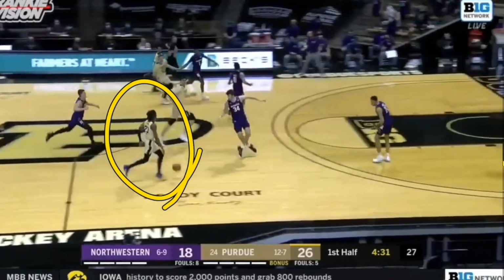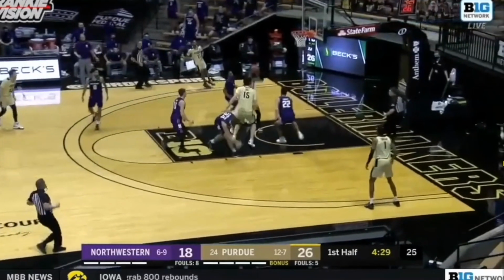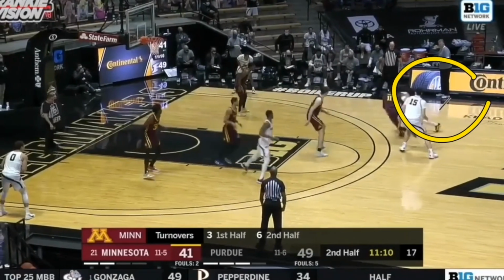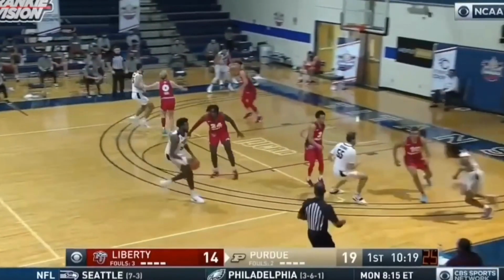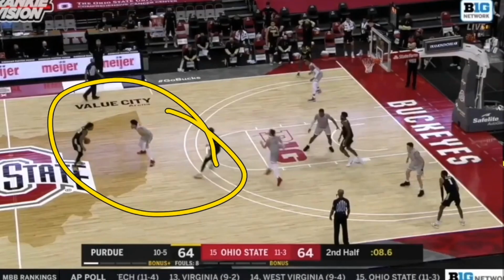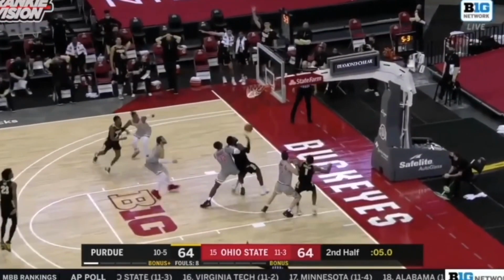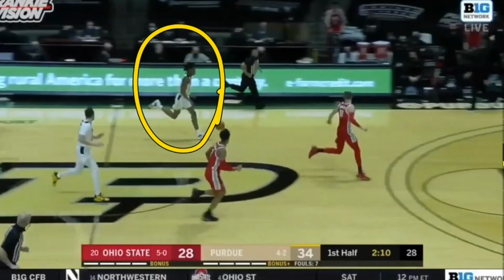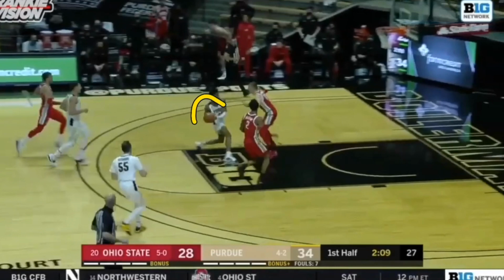5 Reasons Jaden Ivey Is AMAZING!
Jaden Ivey First Look Scouting Report, in this video I breakdown Jaden Ivey and how he plays Basketball. Jaden Ivey is one of the top high school Basketball players right now and we can all learn from how he plays so that we can all become better. I hope this Jaden Ivey Scouting report helps you understand Jaden Ivey's game but also how to be a better Basketball player as well.